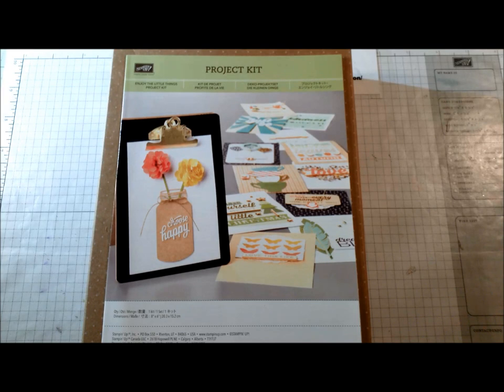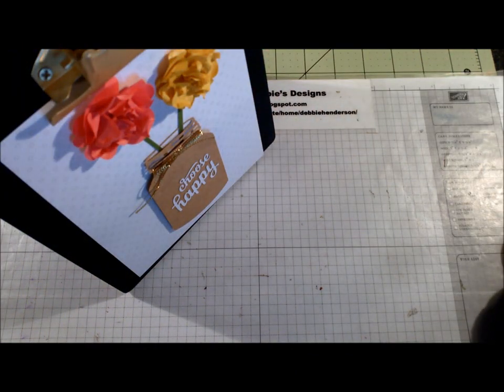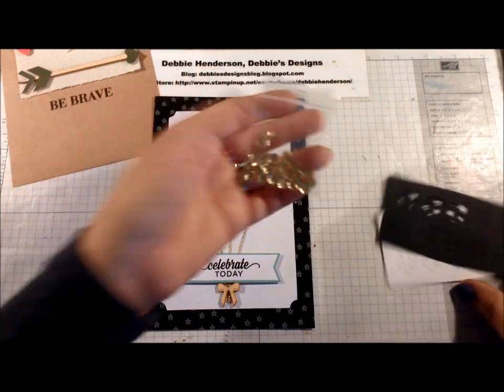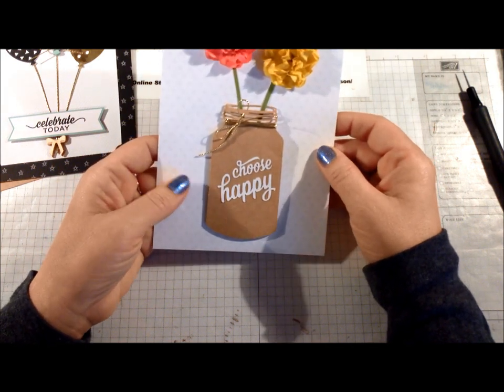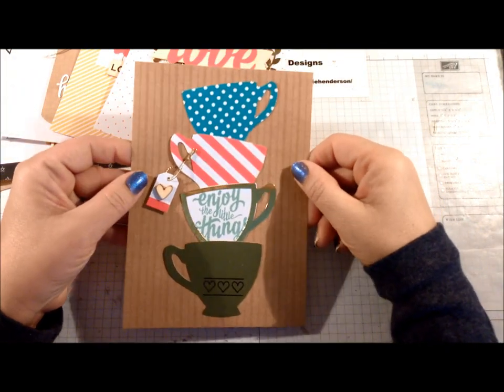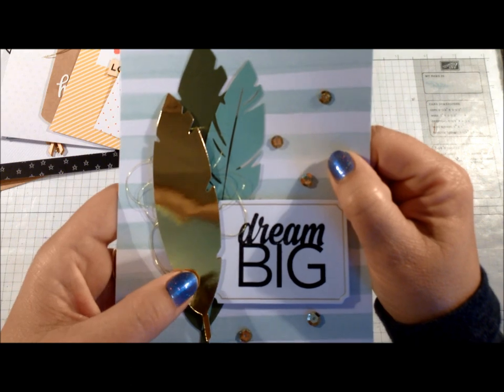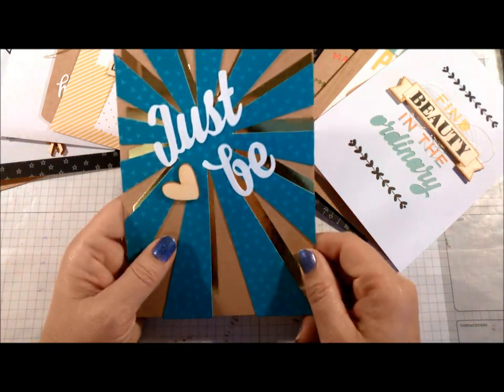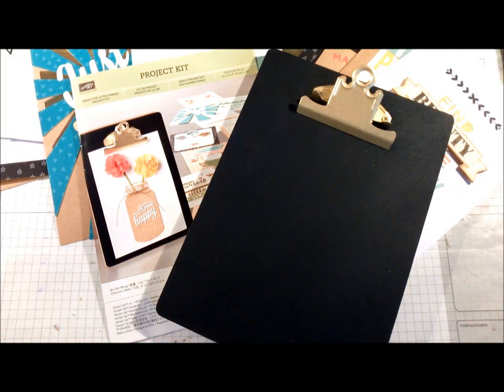Stampin' Up! Enjoy The Little Things Project Kit Occasions 2016 Catalog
You are going to love this new Stampin' Up! Project Kit called Enjoy The Little Things! View my video to see what it's all about!